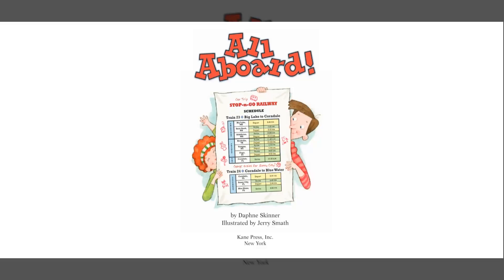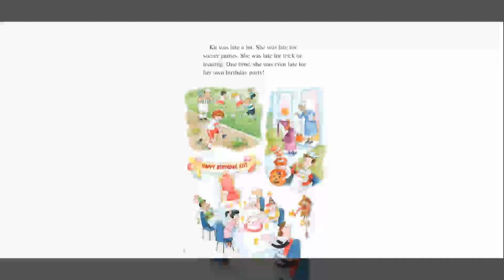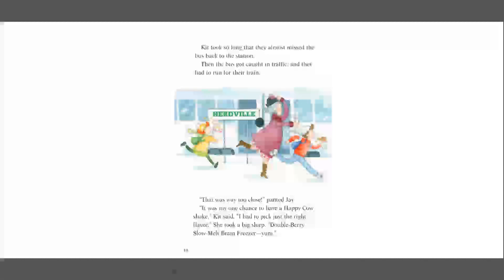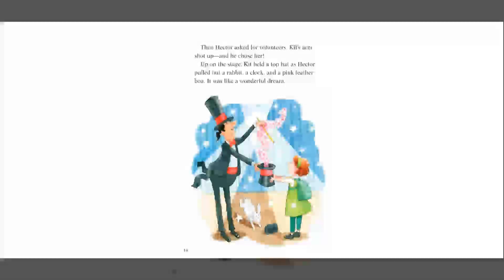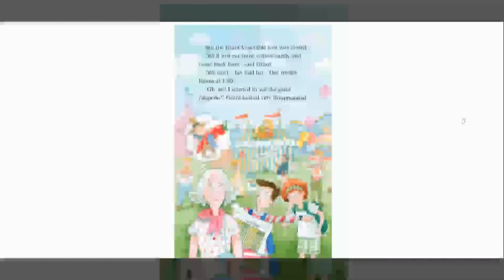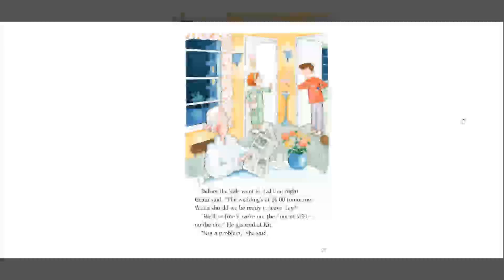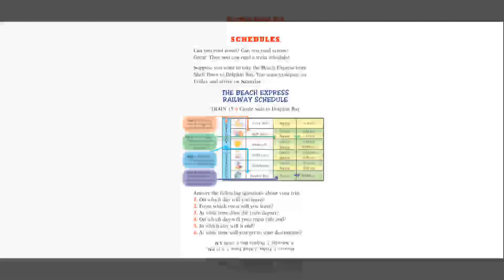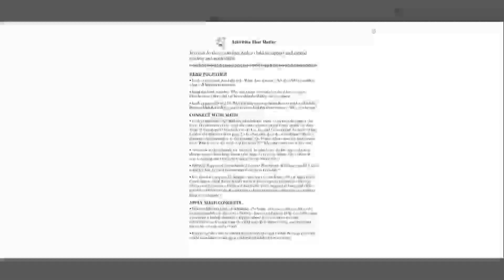All Aboard! by Daphne Skinner, a Read Aloud about Train Travel